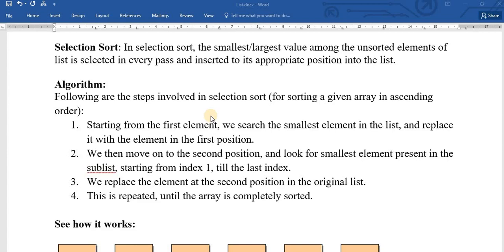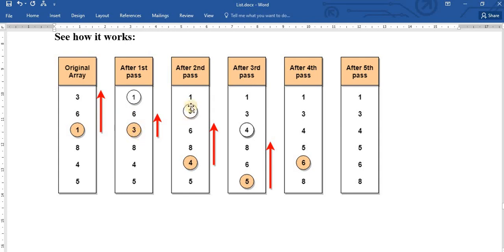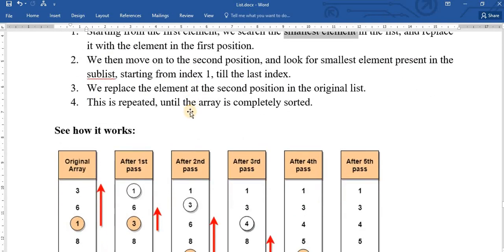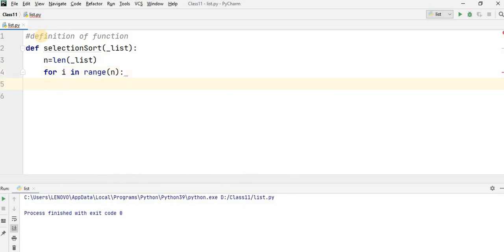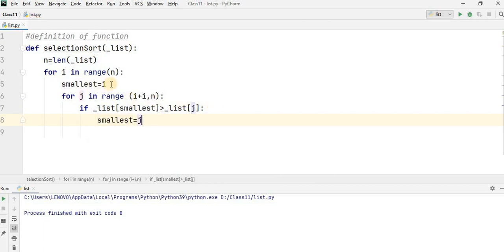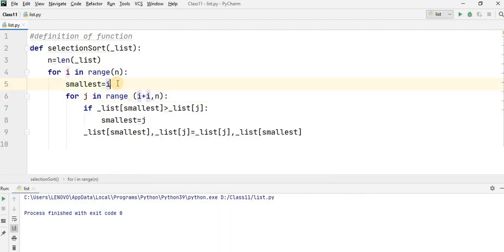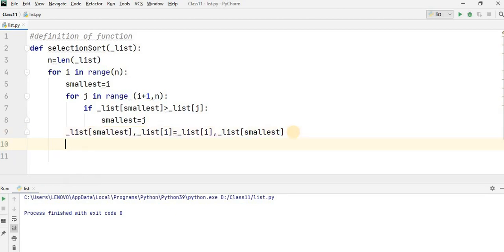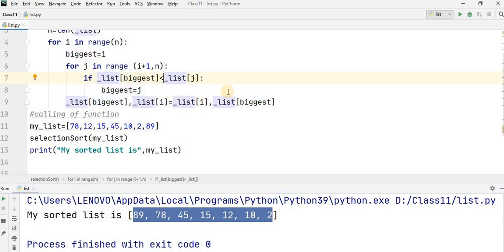39. Python - Selection Sort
In this video the algorithm and program for selection sort is described.